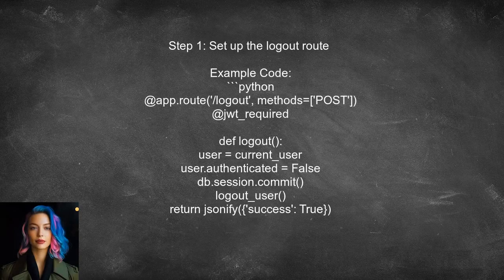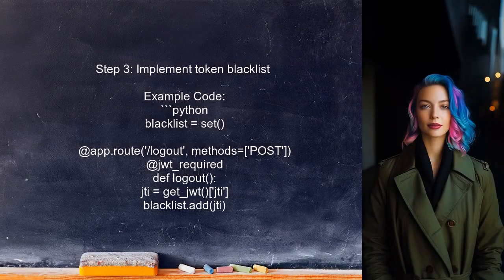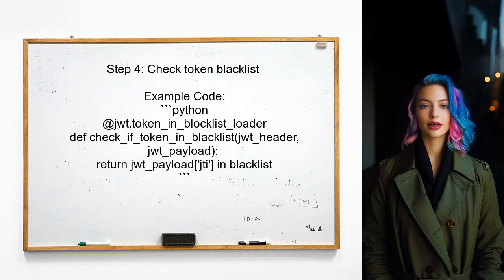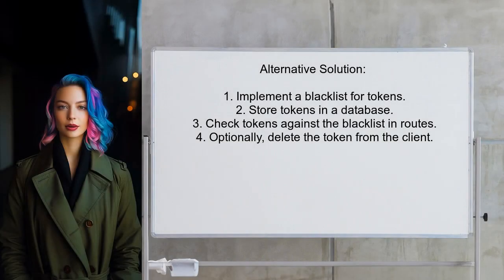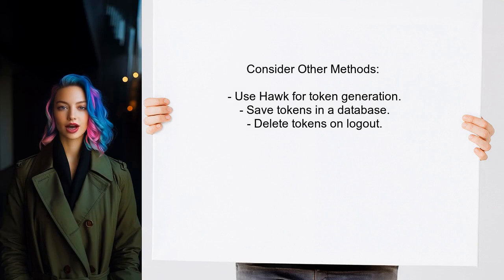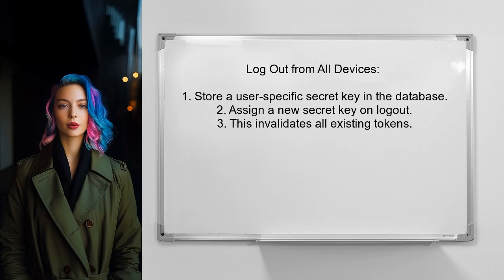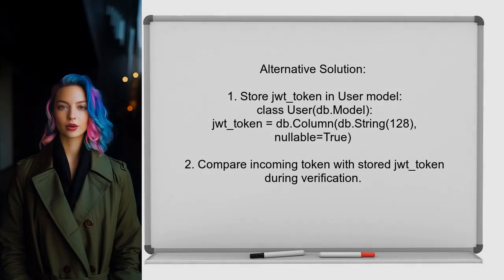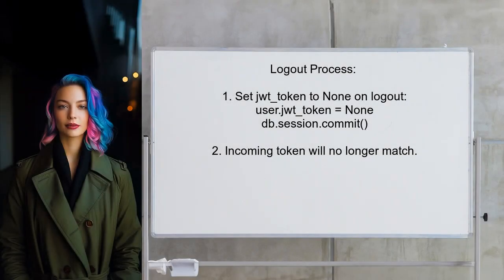How to Invalidate Flask-JWT Tokens on User Logout: A Step-by-Step Guide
In this video, we’ll explore the essential process of invalidating Flask-JWT tokens when a user logs out. As web applications increasingly rely on token-based authentication, ensuring that tokens are properly invalidated is crucial for maintaining security and user privacy. Join us as we provide a step-by-step guide to effectively manage token invalidation in your Flask applications, enhancing both functionality and security.

Today's Topic: How to Invalidate Flask-JWT Tokens on User Logout: A Step-by-Step Guide

Related to: flask, jwt, tokens, userlogout, invalidatetokens, flask-jwt, authentication, security, webdevelopment, python, api, sessionmanagement, logoutprocess, step-by-stepguide,